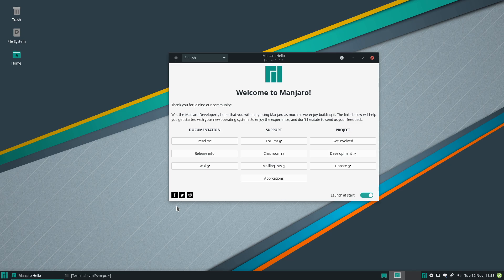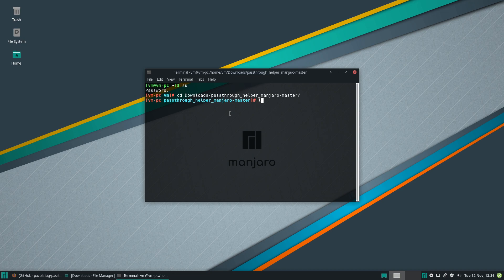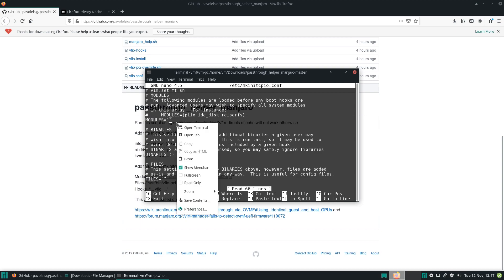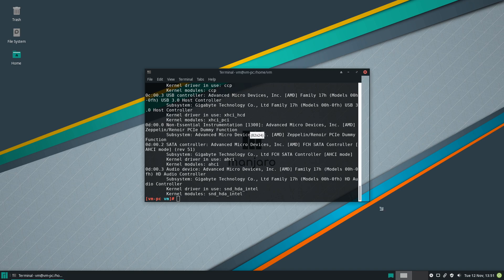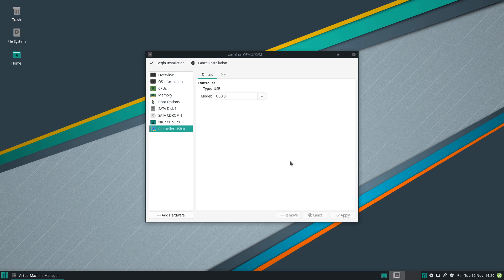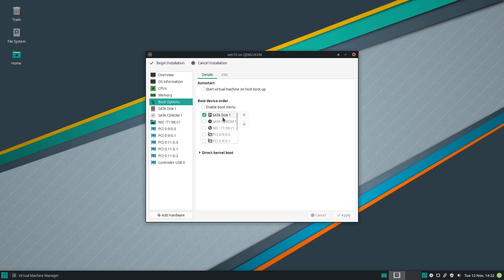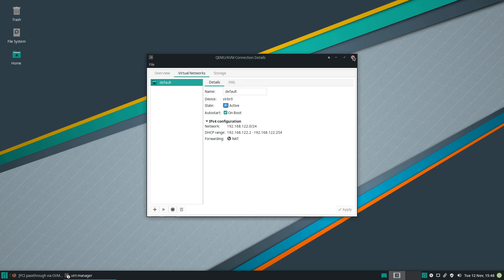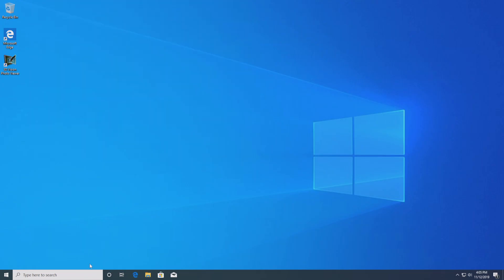Easiest GPU passthrough guide for Manjaro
Run this script using su instead of sudo. The redirects of echo will not work otherwise.

Add this to grub, /etc/default/grub:
intel_iommu=on (or) amd_iommu=on
rd.driver.pre=vfio-pc
kvm.ignore_msrs=on

Add this to /etc/mkinitcpio.conf:

Modules="vfio_pci vfio vfio_iommu_type1 vfio_virqfd"
Files="/usr/bin/vfio-pci-override.sh"
Hooks="... vfio ."

Don't forget to enable the extensions in BIOS that are needed for GPU passthrough